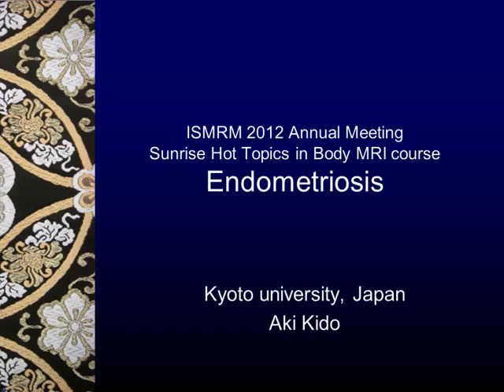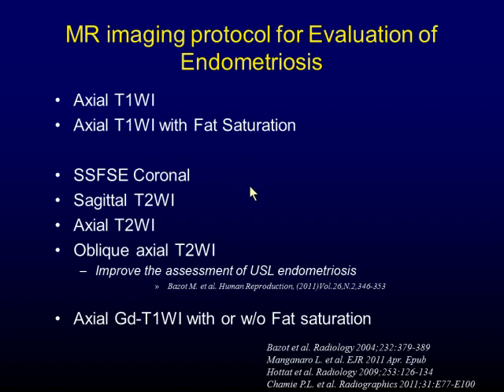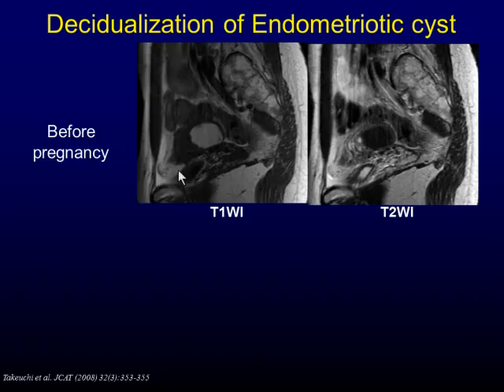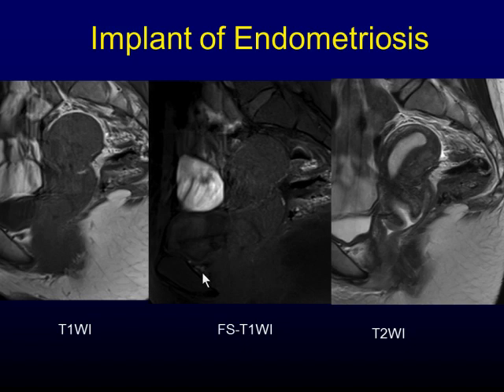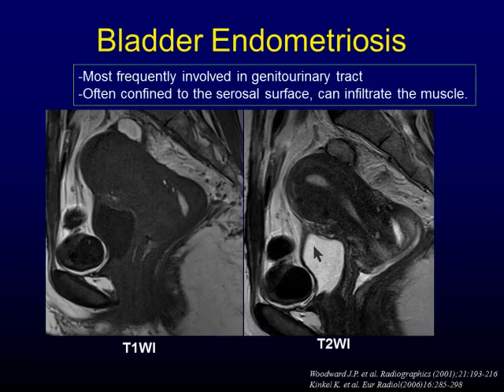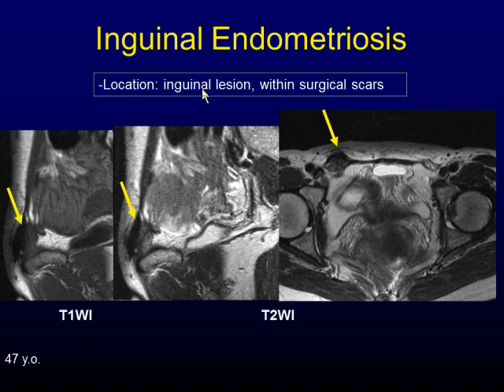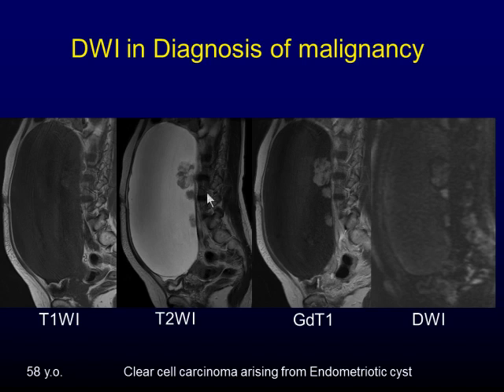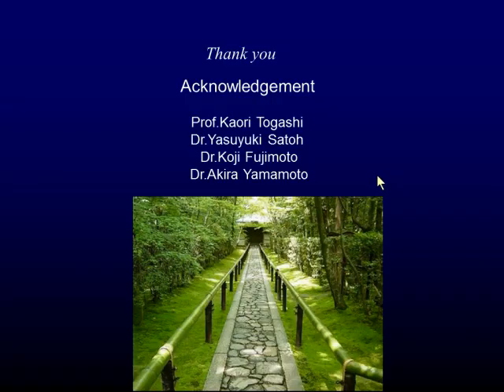ISMRM MR Academy - Endometriosis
"Endometriosis"
Aki Kido, M.D., Ph.D. from @KyotoUniversityOfficial